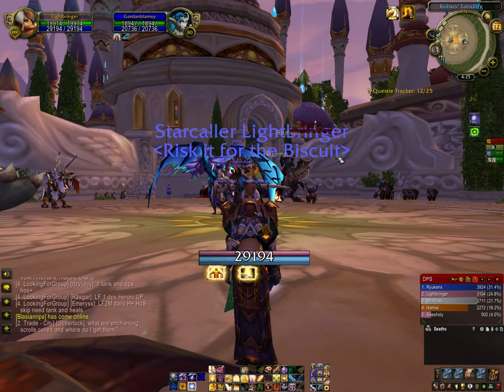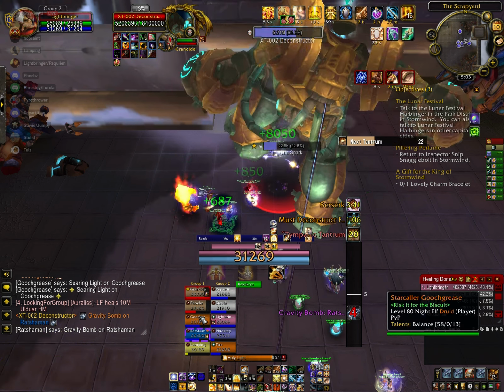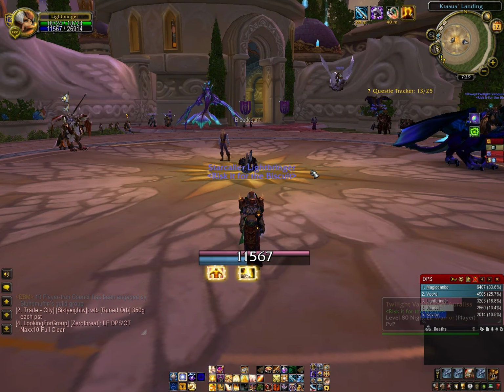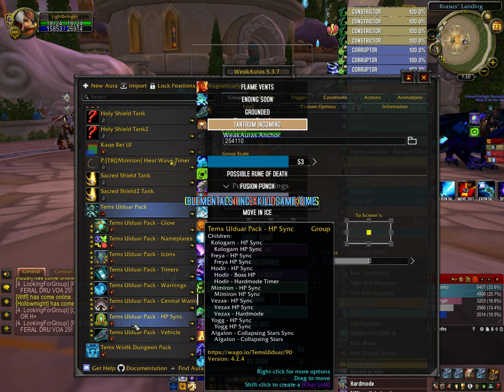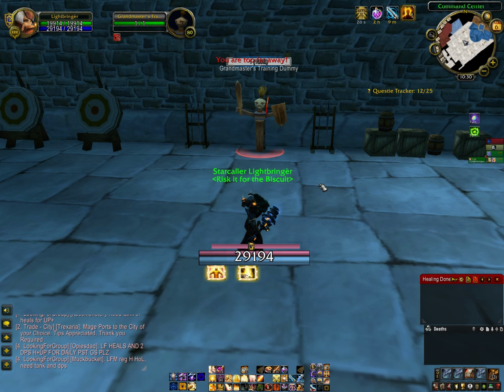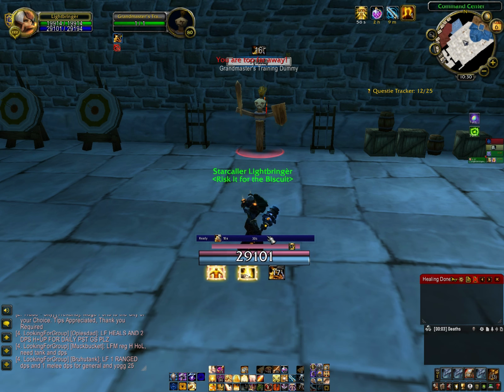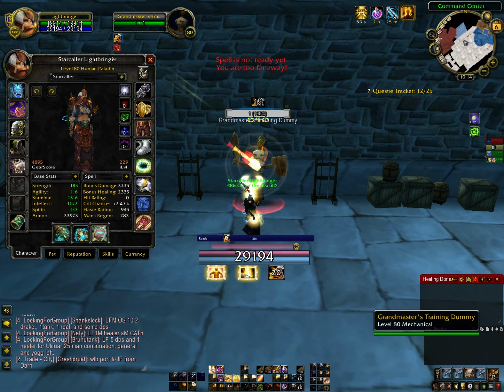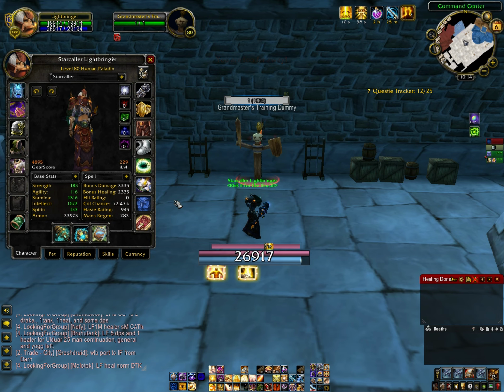Holy Paladin Guide WOTLK Ulduar phase 2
Weak Auras imports will be in the comment section as it is to long for Description section. Will take a few hours after upload to be ready to import.